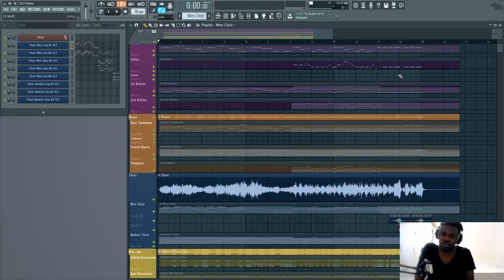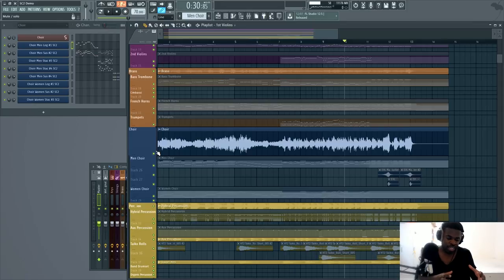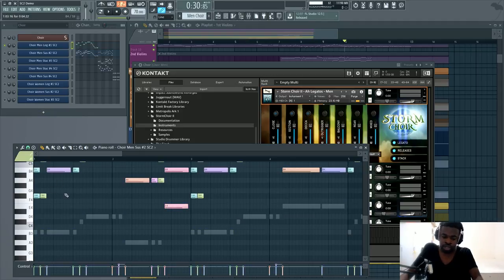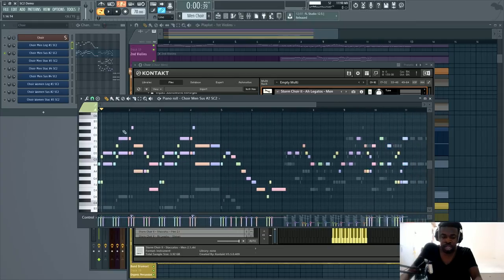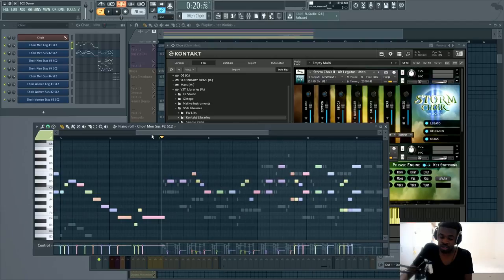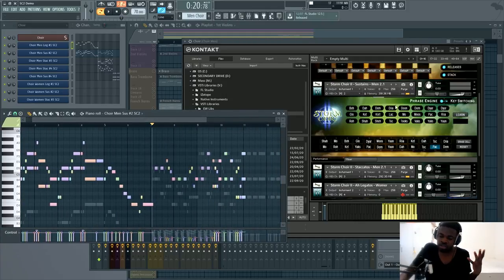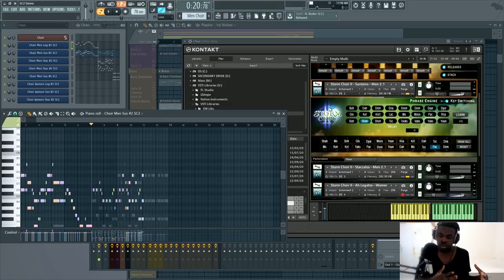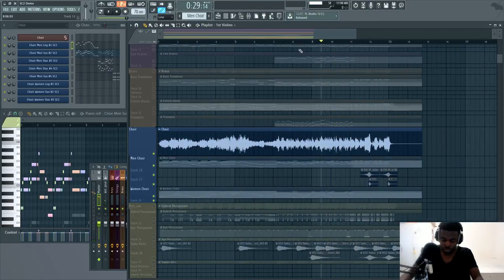The Most Powerful Choir Library I Ever Tried - StormChoir 2: Core Review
» Private Lessons: Coming soon...

Original Track: "Dragonborn", composed by Jeremy Soule.